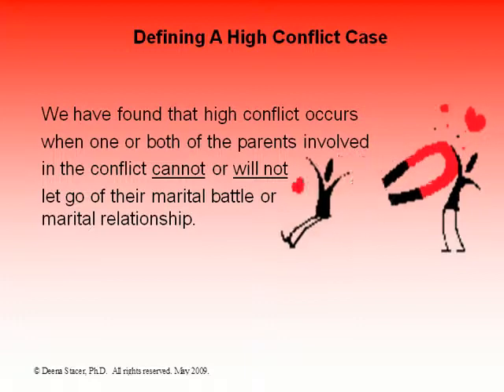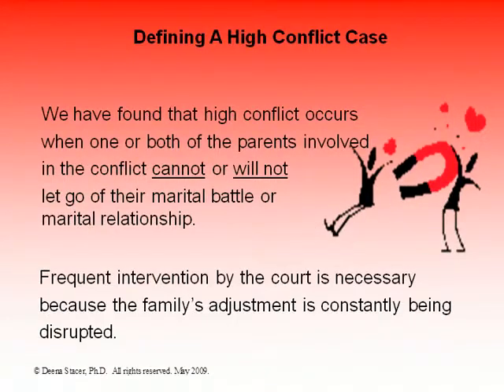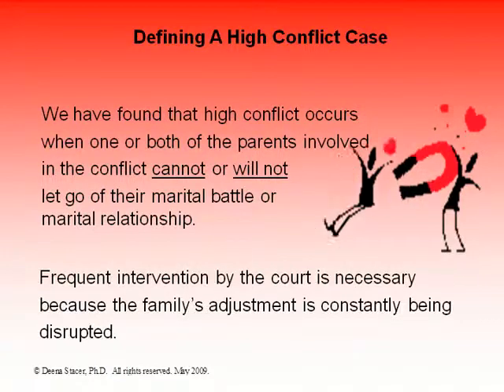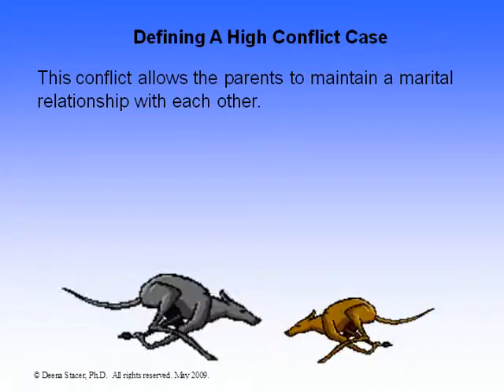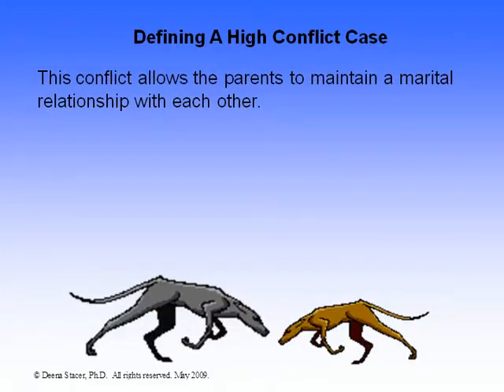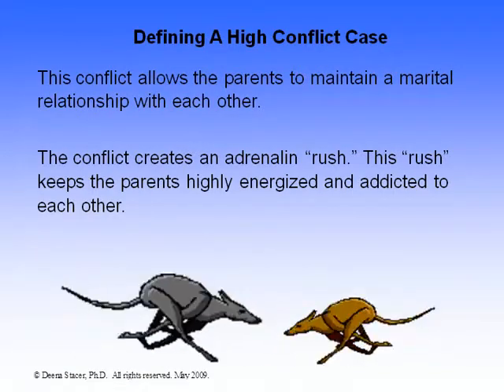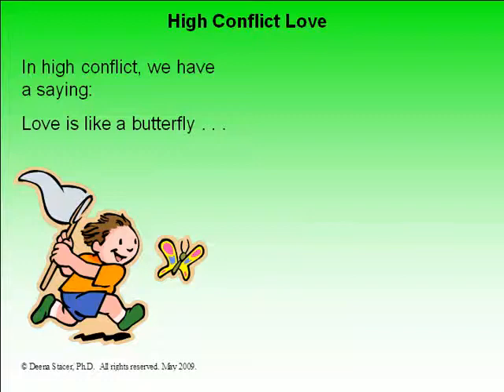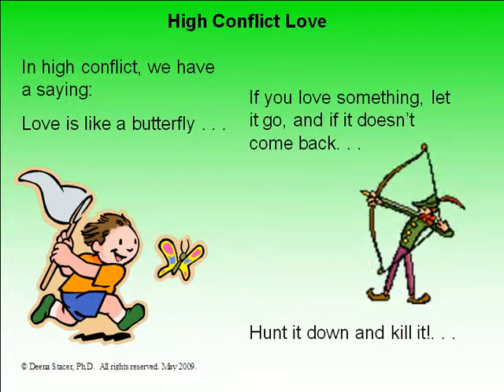High Conflict Coparenting Tips- What Makes A High Conflict Custody Fight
When parents are in high conflict coparenting fights, they have difficulty coparenting with each other.  Here is a definition for why high conflict coparenting creates conflict for or both of the parents.